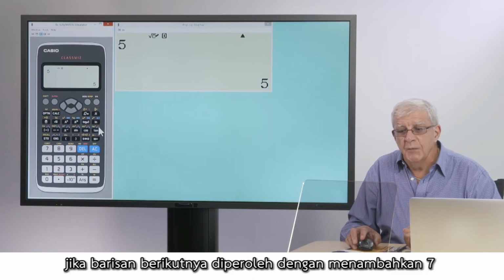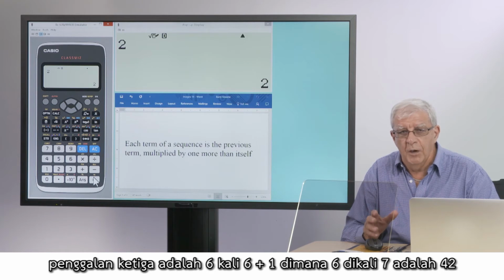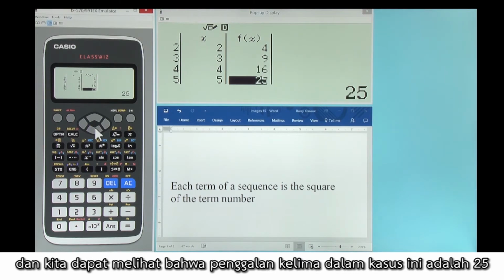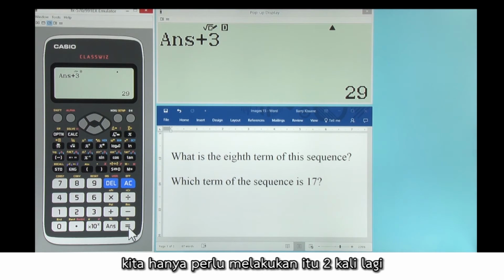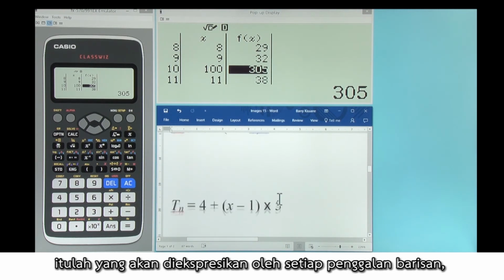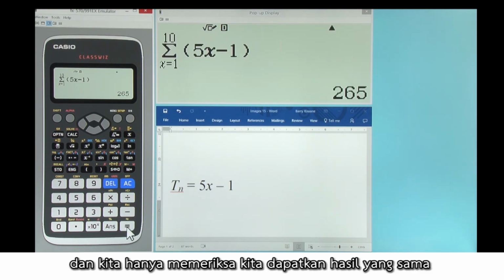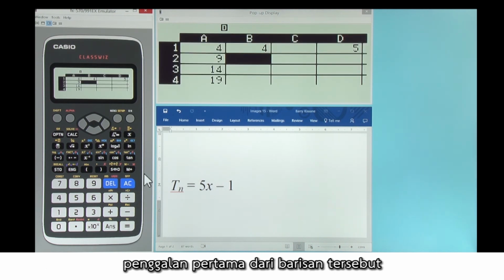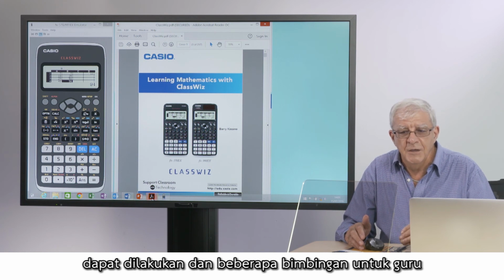Barisan dan barisan